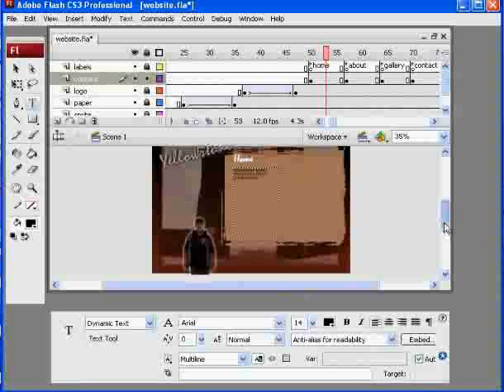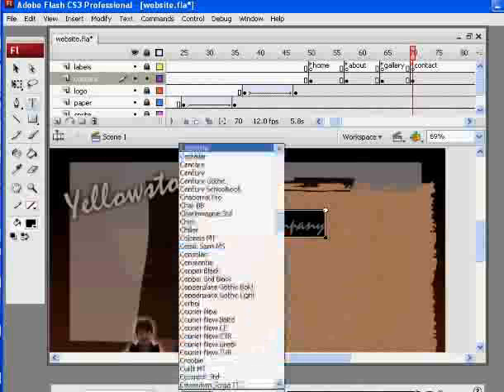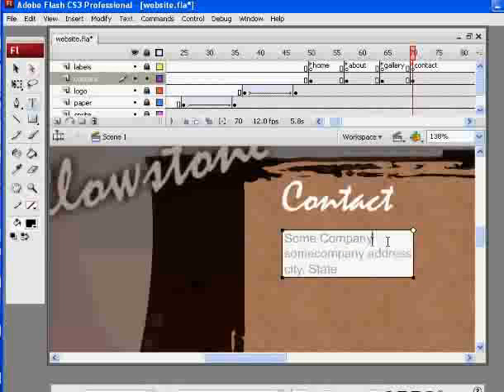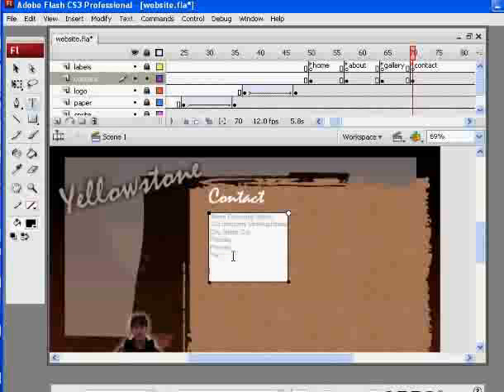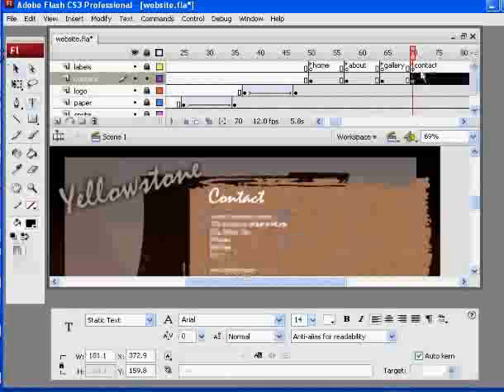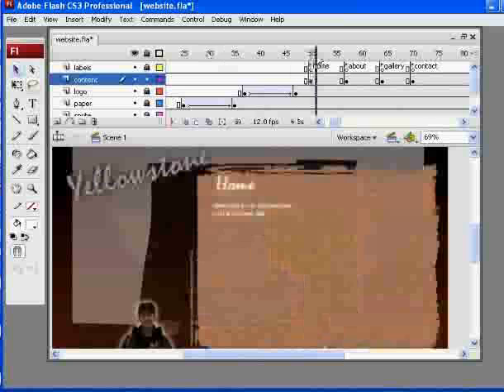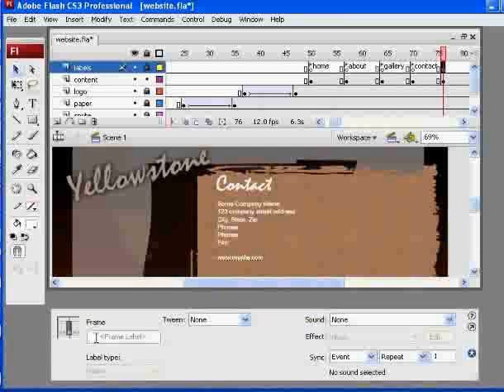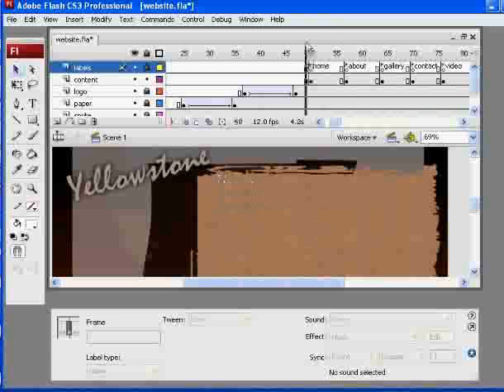How to build a Flash Website 12 - Content part 2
A tutorial on building websites in Flash